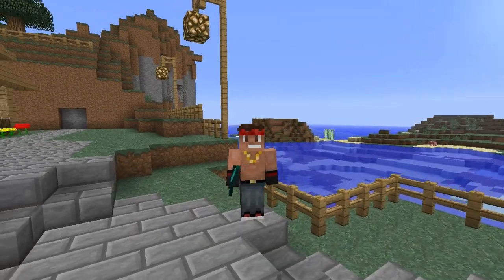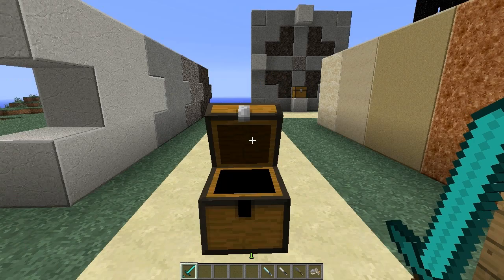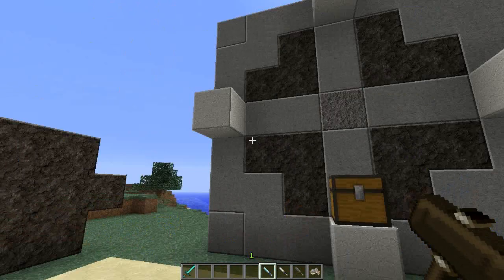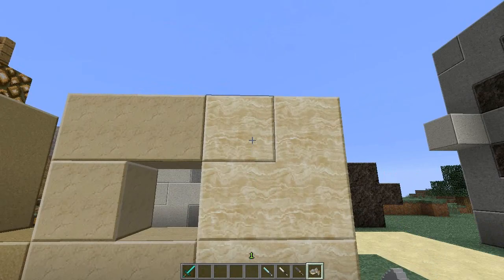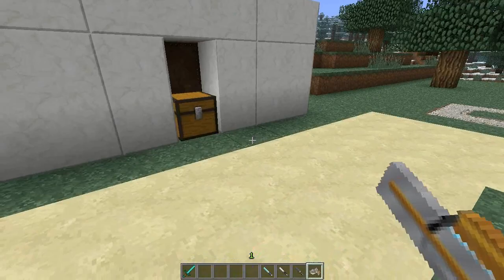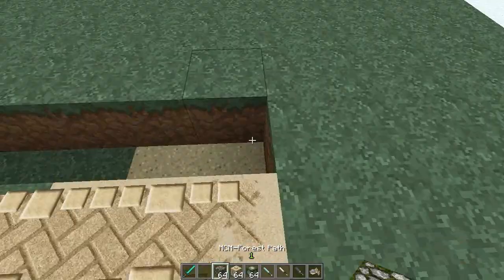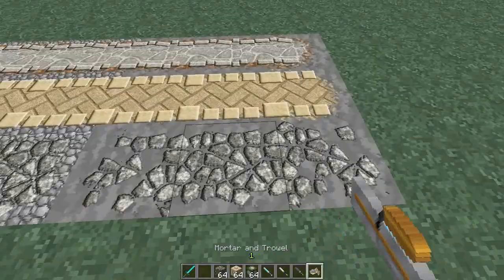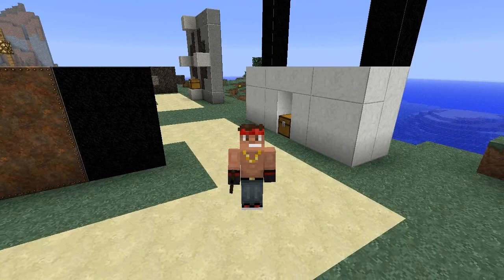Massive Stones and Pathways | Megalithic Structures Mod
This mod adds massive and customizable building blocks to the world.

w/ Full Permissions from the Artist